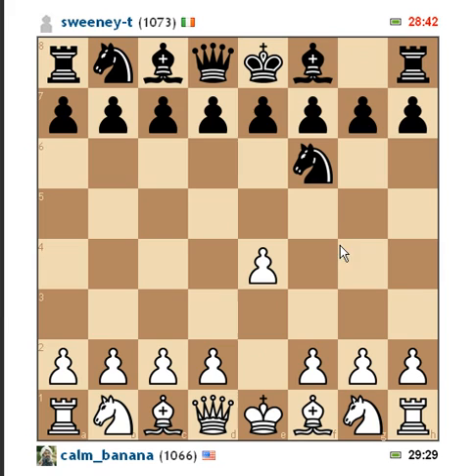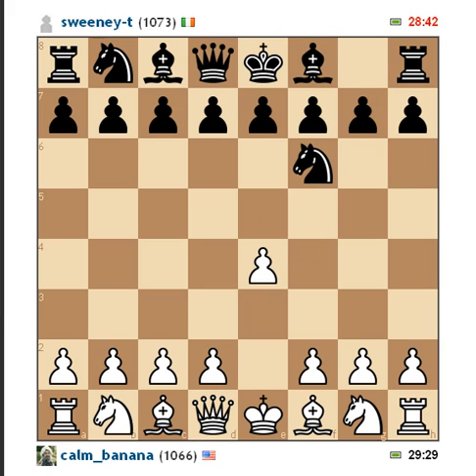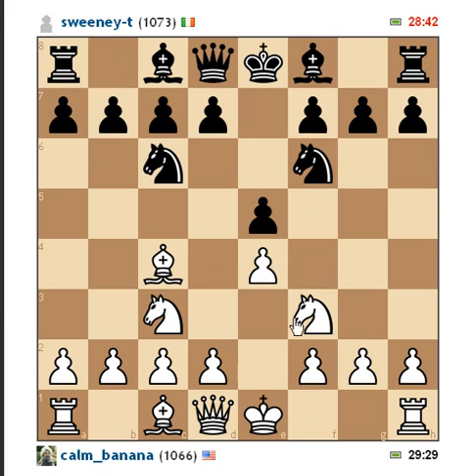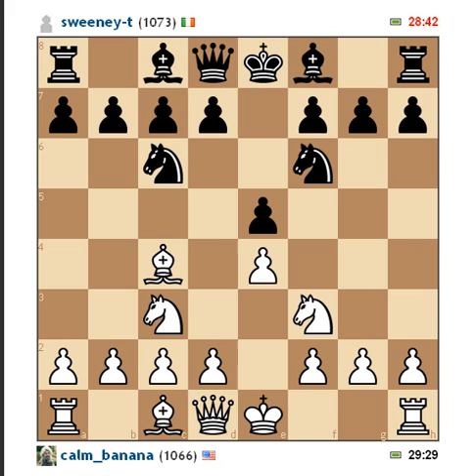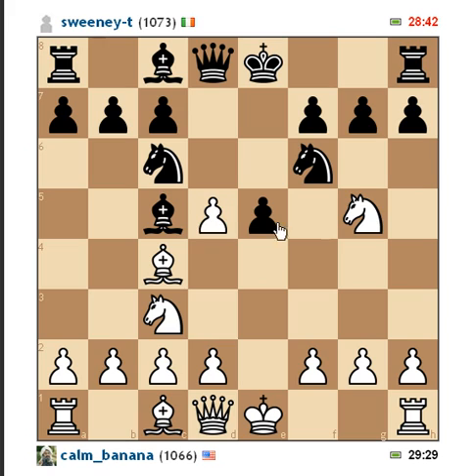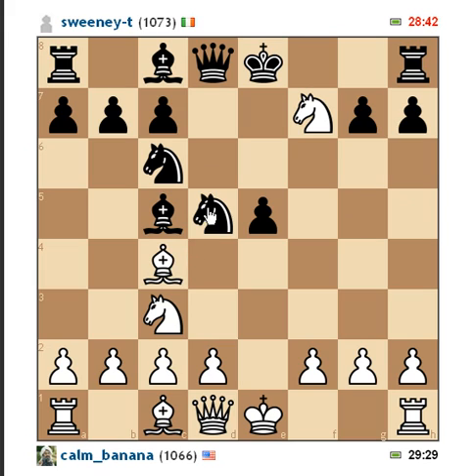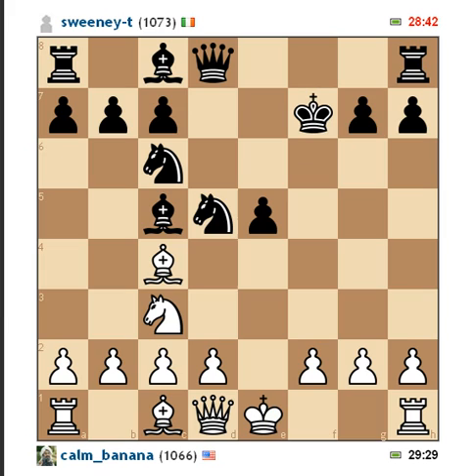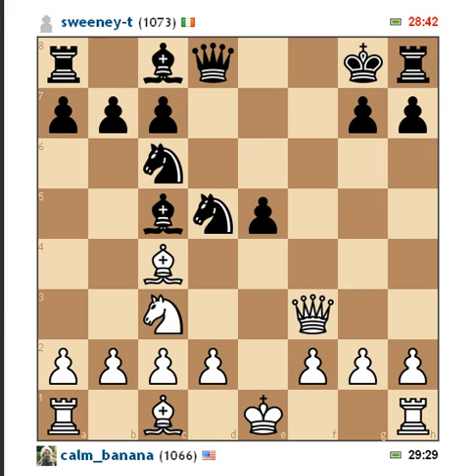The deadliest opening in chess (IMO)